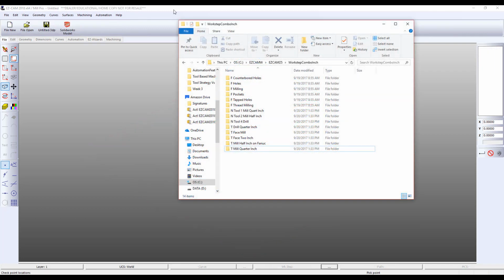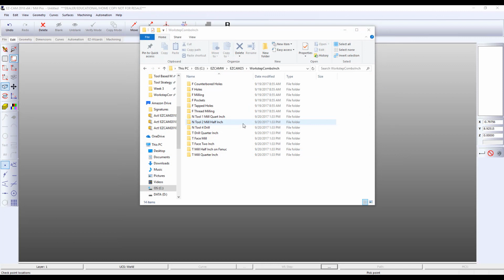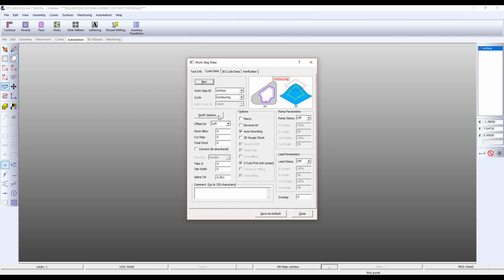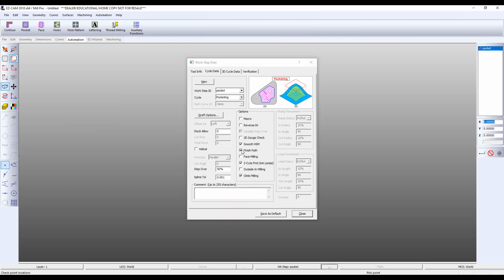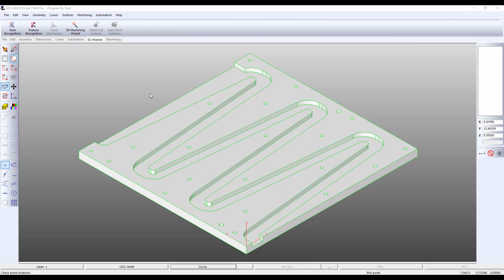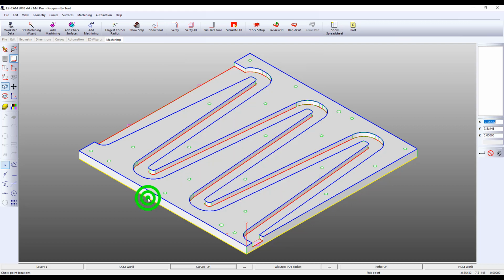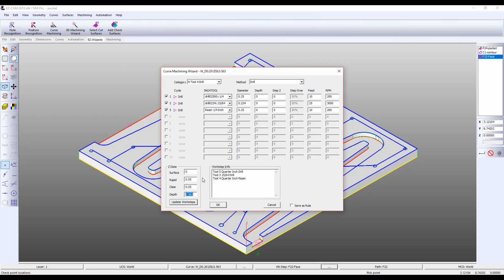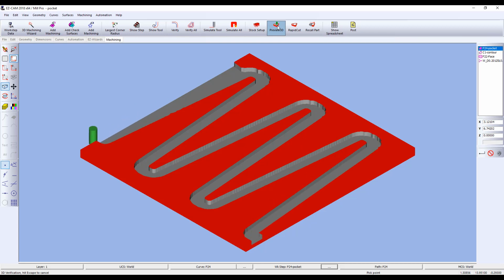EZ-CAM's Tool Based Machining Concept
When asking advice on how to machine, who would you ask first the tool or the the shape? EZ-CAM stores the machining in the Tool! Takes Feature Recognition to Another Level!